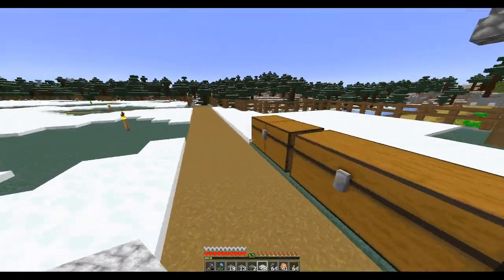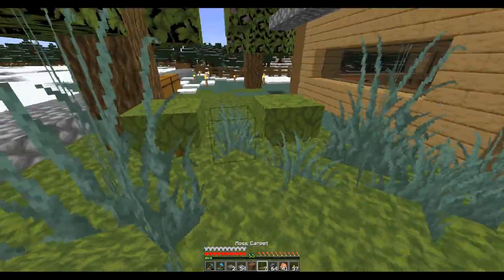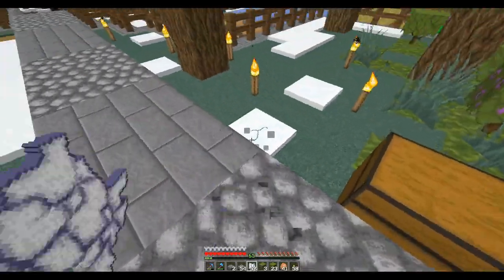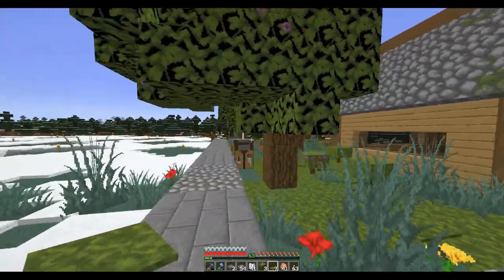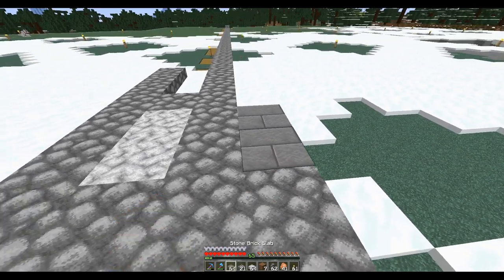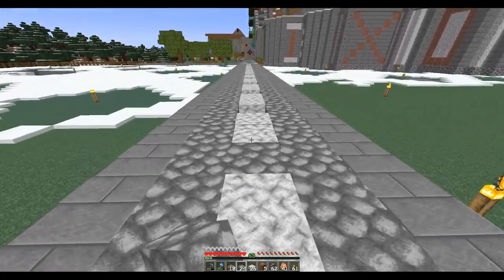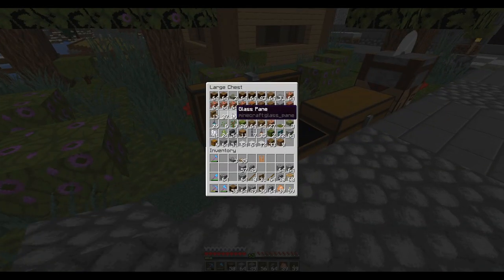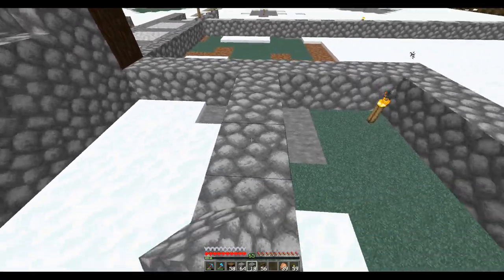Lets Play Minecraft Episode - 1340 Building a chicken coop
In today’s Minecraft Lets Play single player survival series, I head back to the farming district and add a new chicken pen

Original footage recorded June 2024